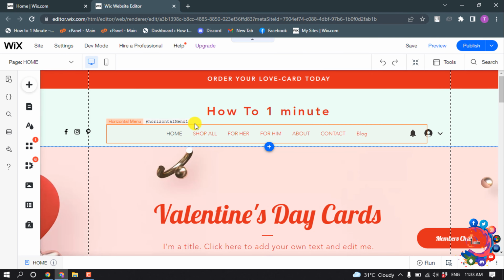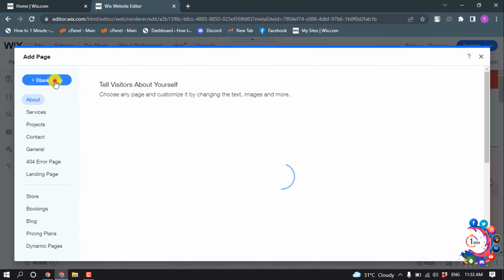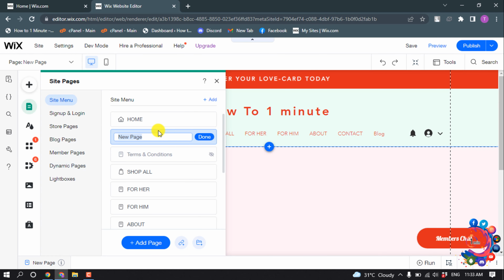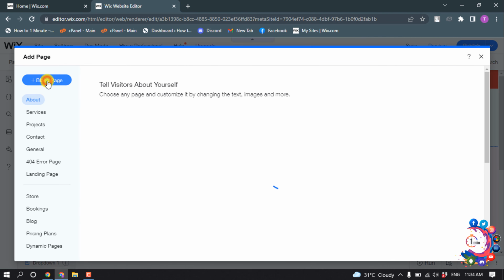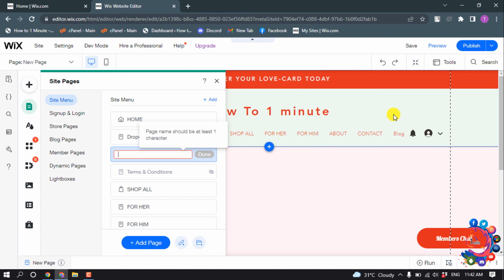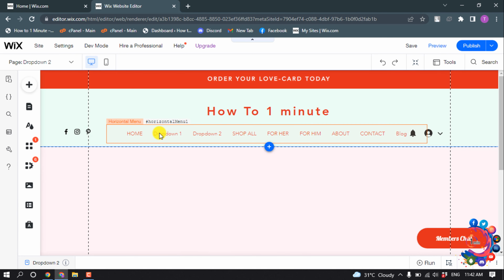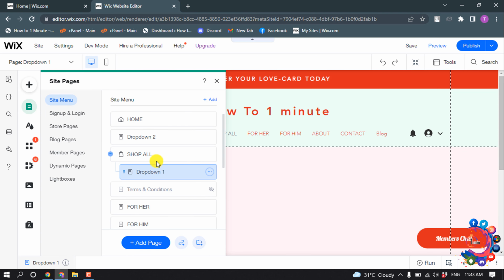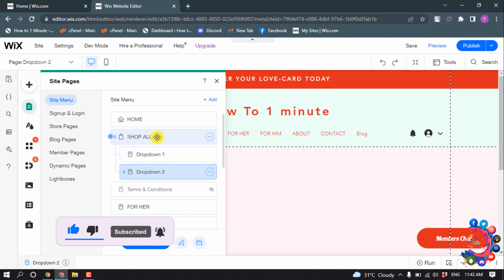How to add a drop down menu in wix 2026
Wix Editor: Creating a Subpage (Drop-Down Menu)
Click Menus & Pages on the left side of the Editor.
Click the relevant page.
Click the More Actions icon .
Click Subpage .